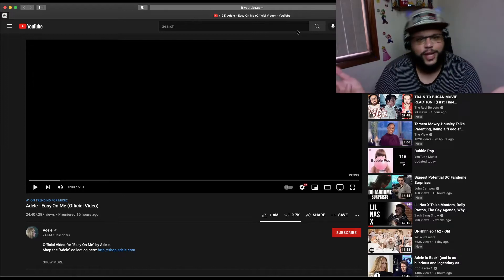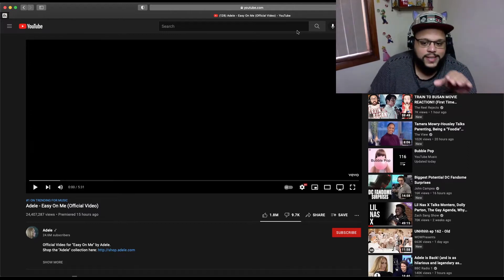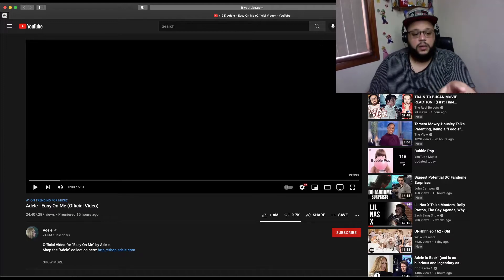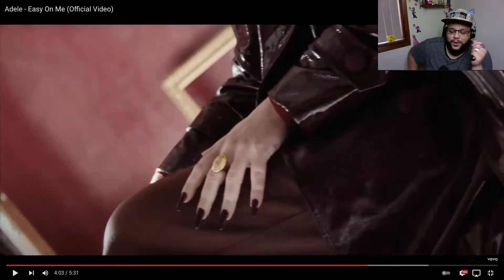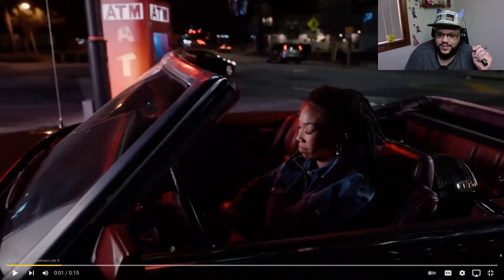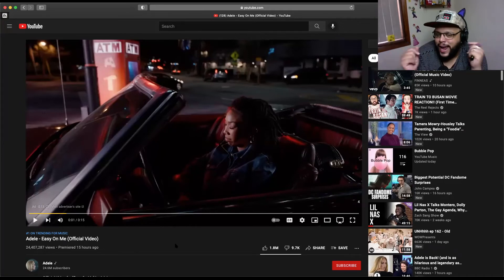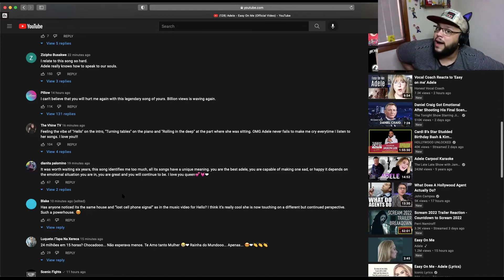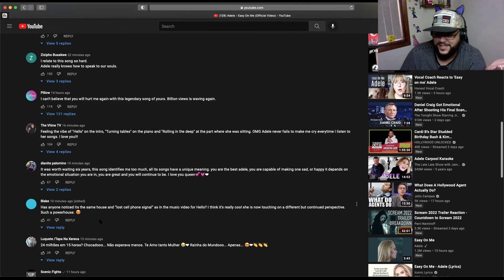ADELE - EASY ON ME | OFFICIAL MUSIC VIDEO REACTION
DUE TO SME blocking this video in the US, this reaction had to be SUPER trimmed down :(

The voice of an angel is BACK! Reacting to Adele's new music video: EASY ON ME!